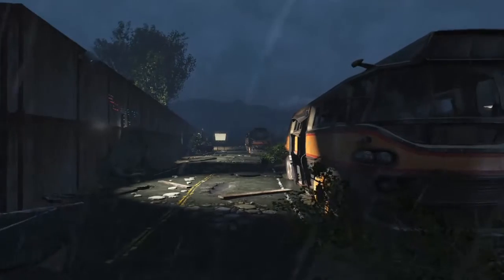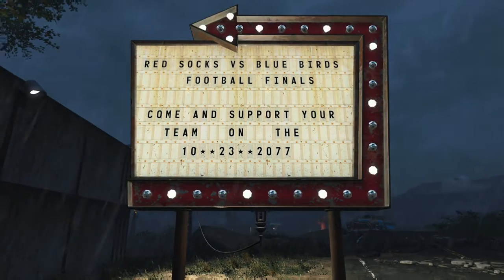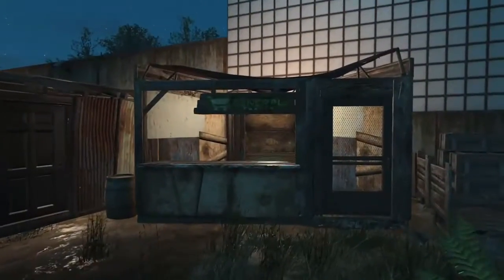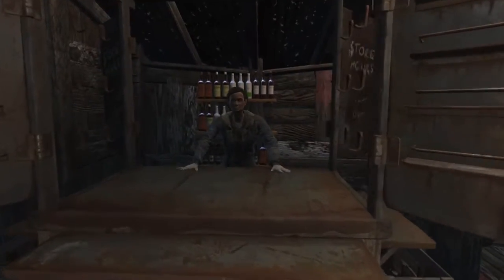Fallout 4: You name it, i build it! FOOTBALL STADIUM!!!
Hey guys and girls on the YouTube. It's Stogumber here with our  you name it, I build it. It's a football area or stadium so if you want to check him out his link to his channel will me down below.